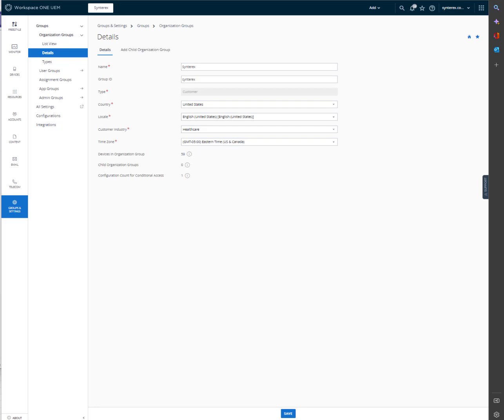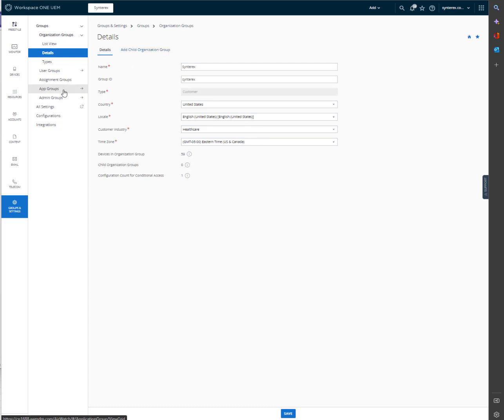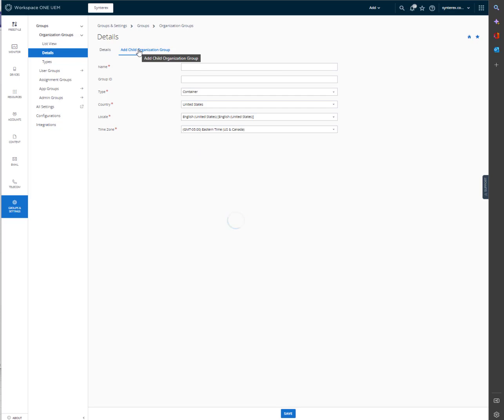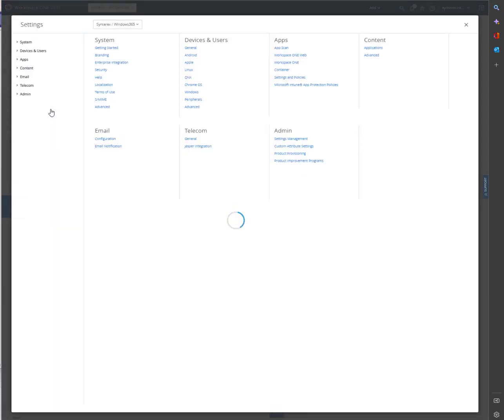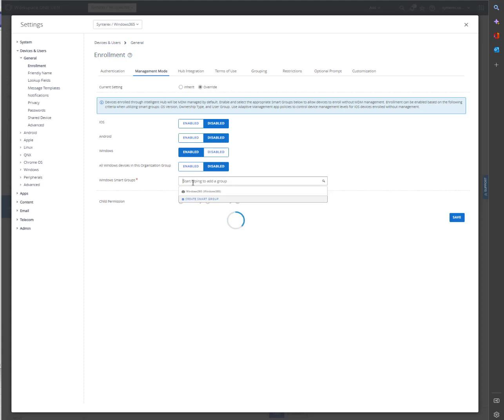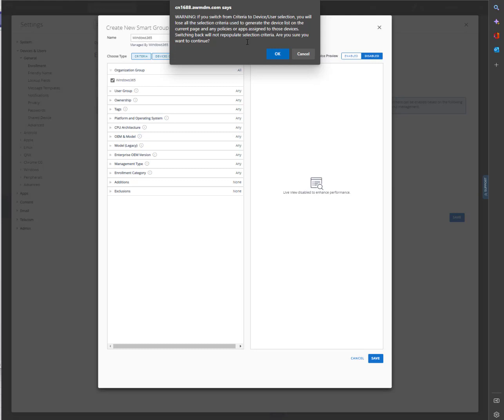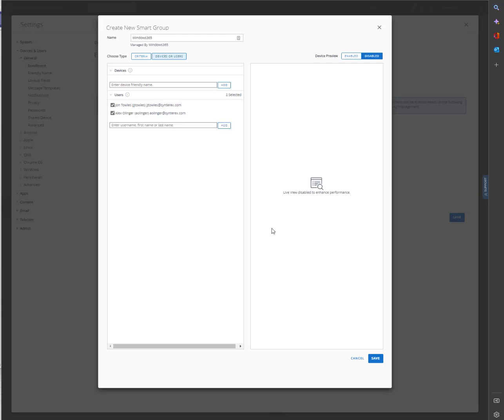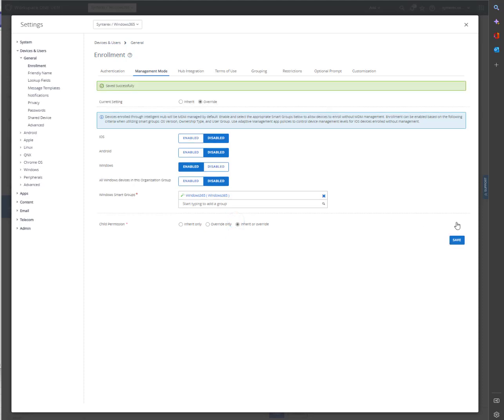Setting up WS1 UEM for Windows Registered Mode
Setting up WS1 UEM for Windows Registered Mode for using standalone DEEM on Windows